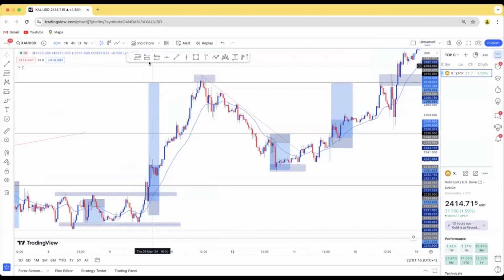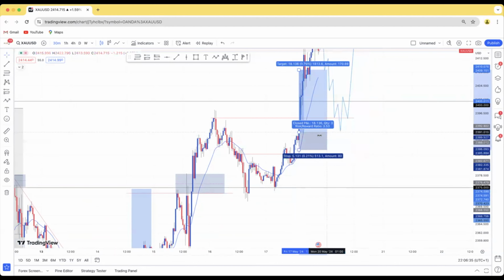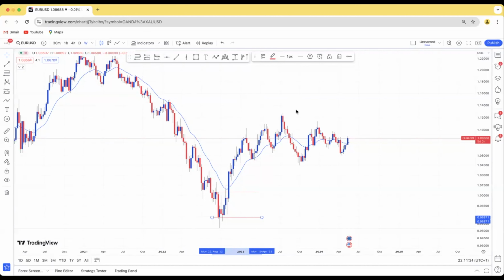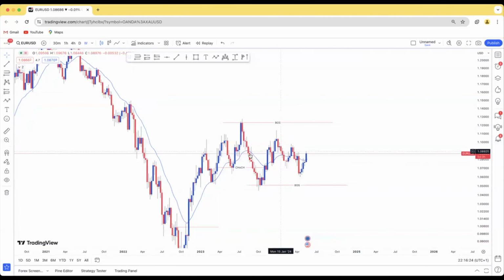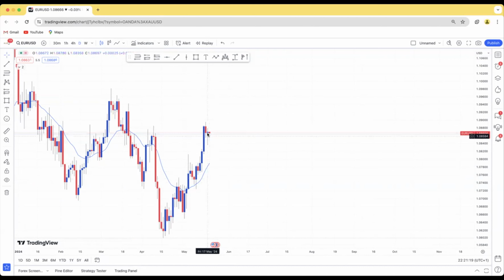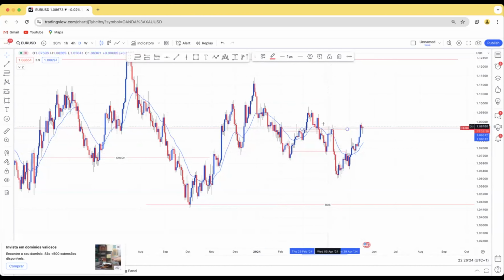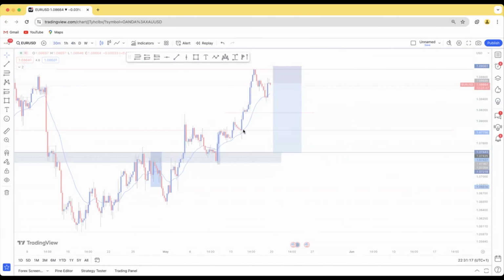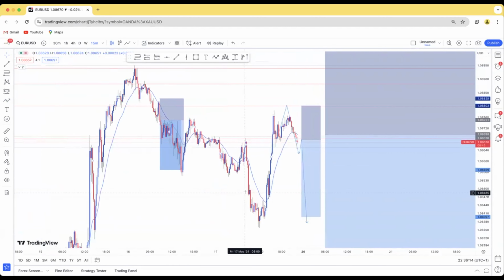BEGINNERS TO PRO CRASH COURSE DAY 3 PART 5 | EMFOREX ACADEMY (mustwatch )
A continuation to Day 3 Part 4 of the Beginners to Pro crash course 2024, Emforex navigated HOW TRADING PSYCHOLOGY AFFECT INDIVIDUAL PERFORMANCE
● Risk Management (How to calculate profit/loss, how to set TP/SL
● Discipline
● Trading journal
● Money Management

This channel is designed for currency traders of all levels, including beginners, intermediates, and experts. Also, I'll be sharing more finance and investment tips to help you reach financial independence.

IG: @ Dr_NeoFX (Personal Account) |  @EmforexAcademy   (Community Account)
Twitter (X): @Dr_Neofx